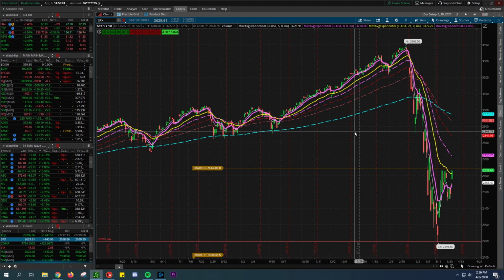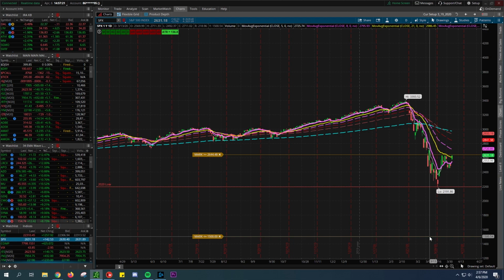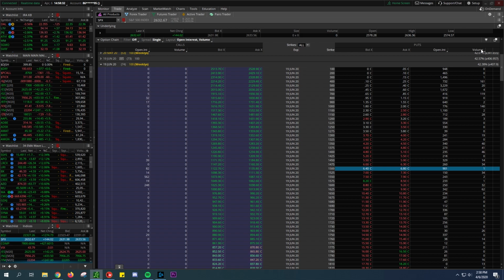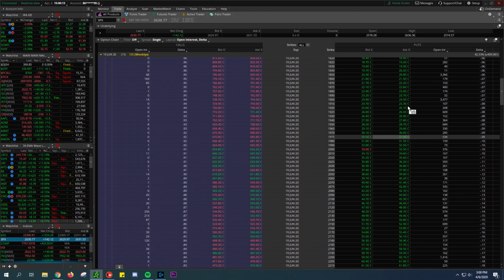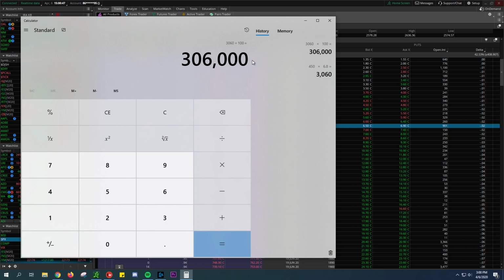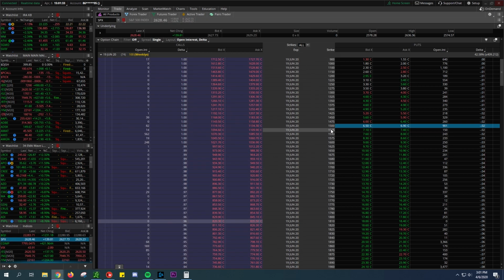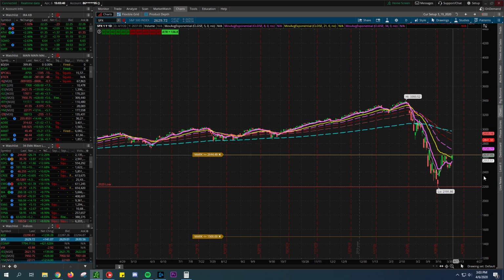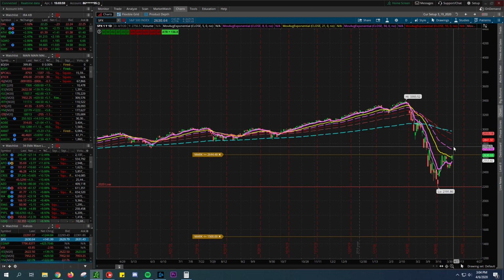r/wallstreetbets DOWN $474000 In SPX Put Options Started with 780k YOLO (1500 SPX PUT UPDATE)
What up traders and investors! This is an update to the $780K SPX PUT trade in June 19,2020 that a user with the r/wallstreetbets posted nearly 10 days ago.  I wanted to show the update about what the position is current worth in this market rally on Monday.